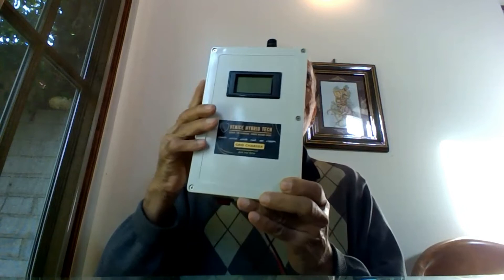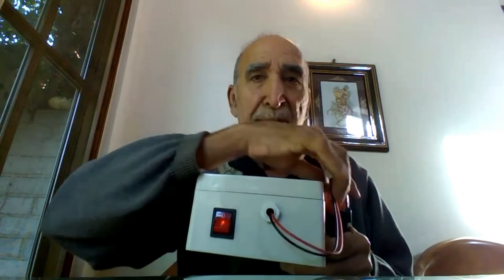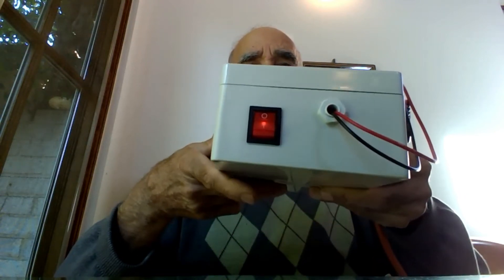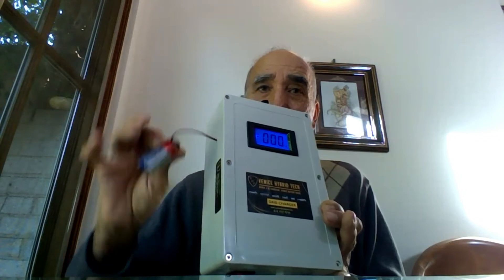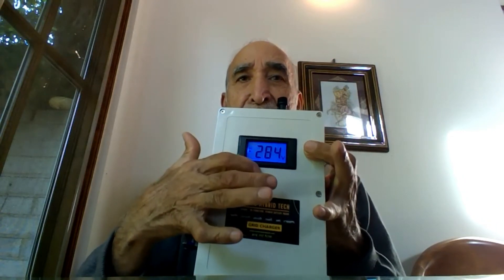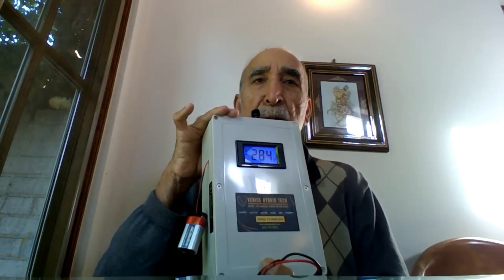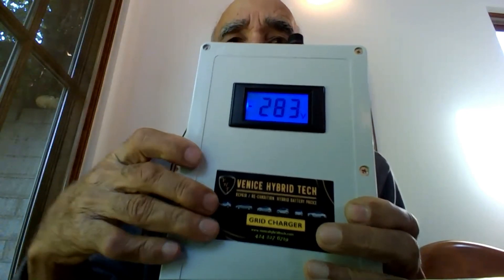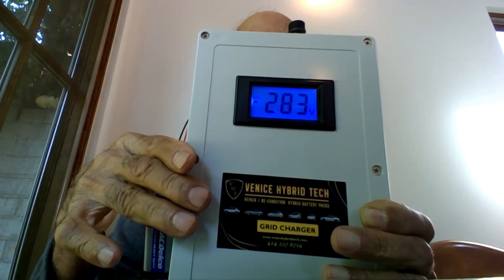DETAILS ABOUT OUR GRID CHARGERS FOR VARIOUS HYBRID BATTERY PACKS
In this video, We are going to discus details about our Grid Chargers for various hybrid battery packs. We are going to explain how to connect and use our Grid chargers as well as certain other details those are important to the Hybrid Community at large to know about our Grid Chargers.